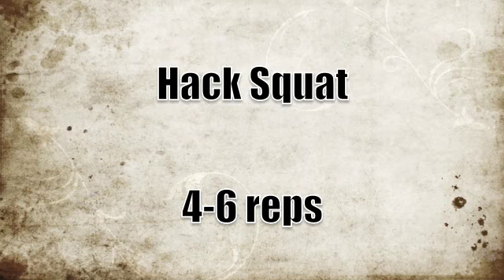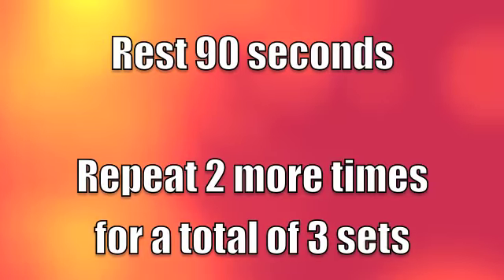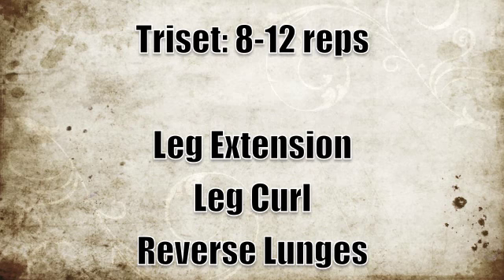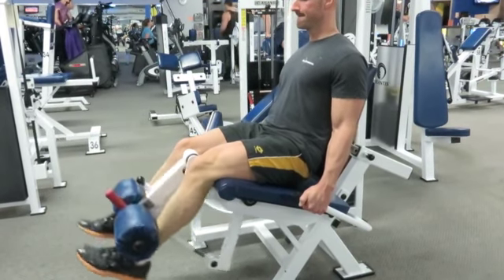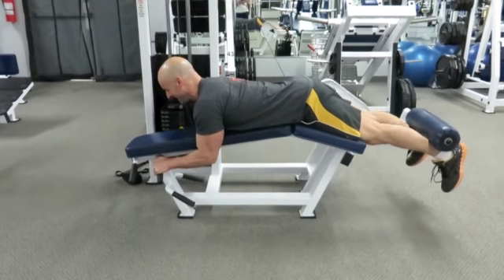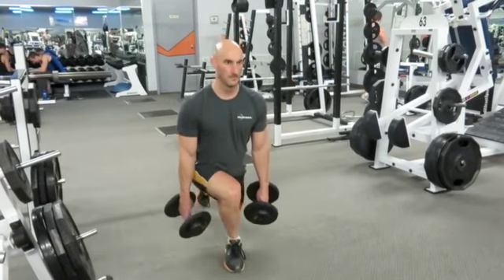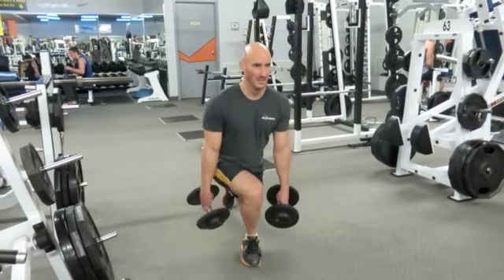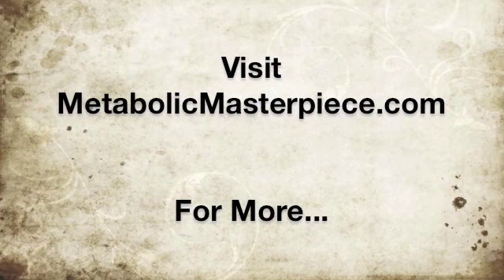Aesthetic Muscle 5 Day Body Part Split Routine: Leg Workout